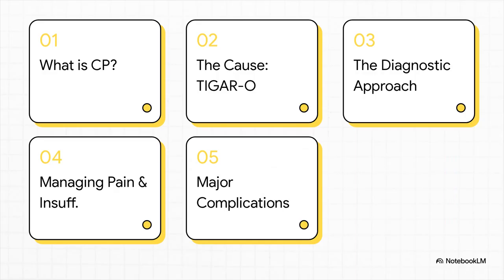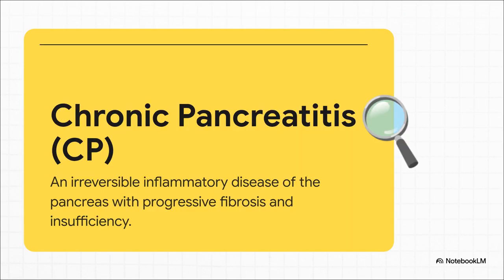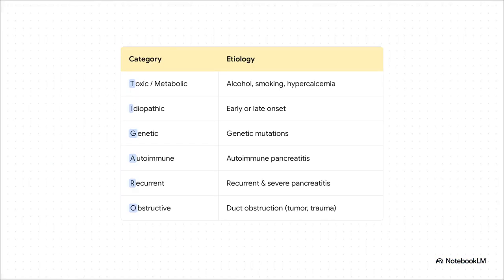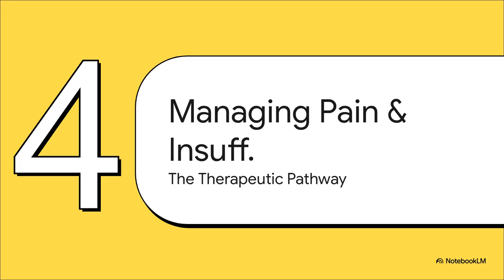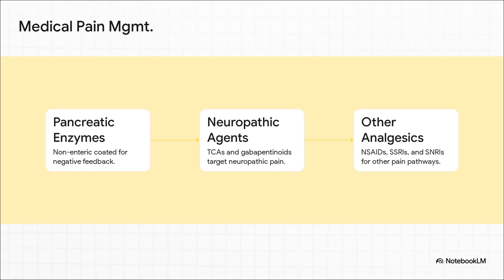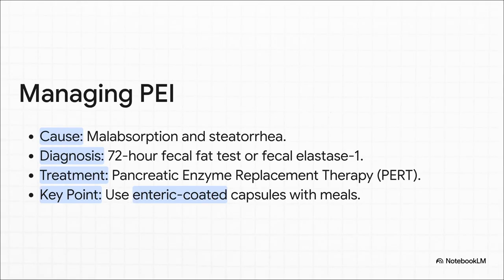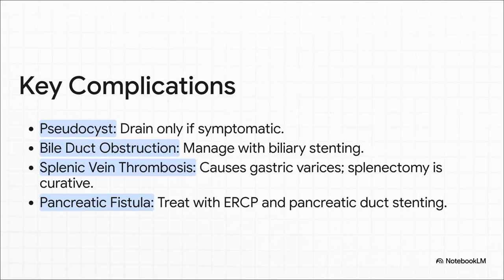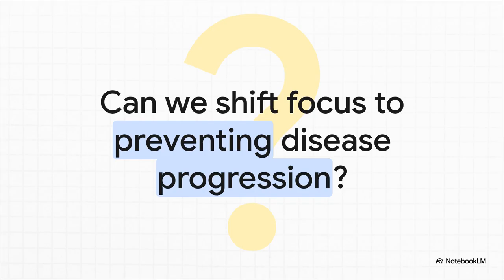Chronic Pancreatitis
Chronic Pancreatitis is a complex and progressive condition that requires a deep understanding of both its underlying pathophysiology and its clinical implications. In this video, we break down the core concepts every medical professional and trainee should know—from etiology and risk factors to diagnostic strategies and management approaches.

By the end of this session, you’ll have a clear and practical understanding of how to approach chronic pancreatitis in clinical practice.

This video is tailored for:
✅ Medical students seeking high-yield explanations
✅ Residents and fellows preparing for exams or refining clinical reasoning
✅ Healthcare professionals looking to refresh their knowledge with concise, evidence-based insights

📌 Why this matters: Chronic pancreatitis is often underdiagnosed in its early stages, and delayed recognition can lead to debilitating outcomes. A strong grasp of its clinical course ensures better patient care and outcomes.

💡 Join the discussion: What’s the most challenging aspect of managing chronic pancreatitis in your experience?